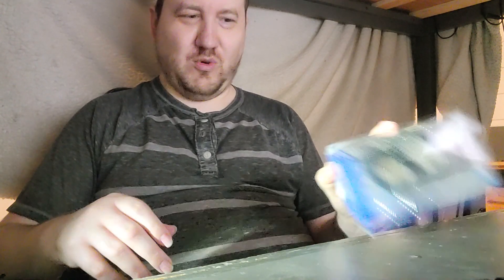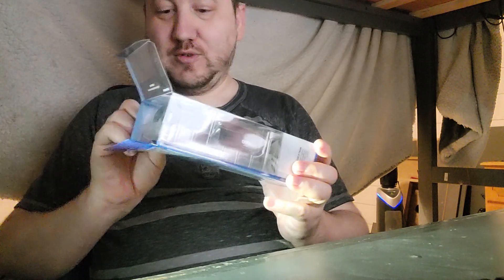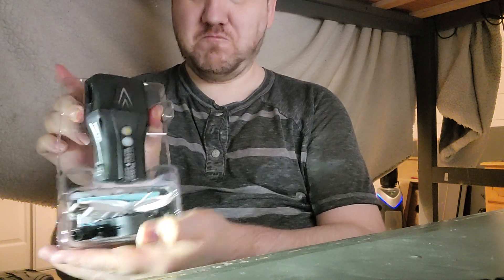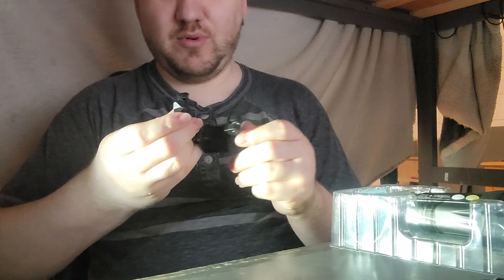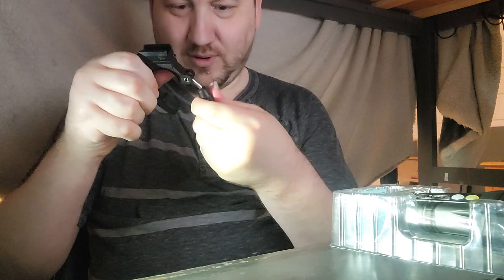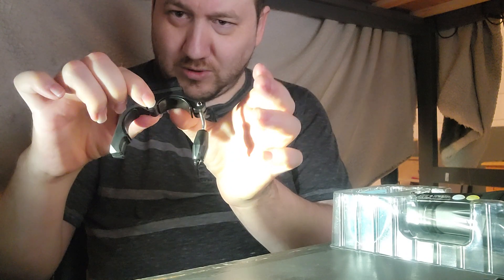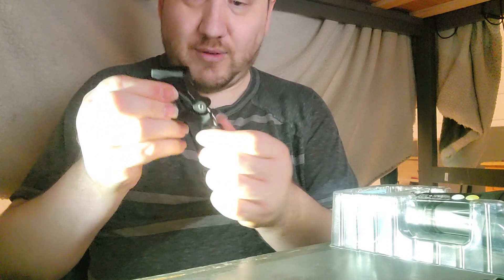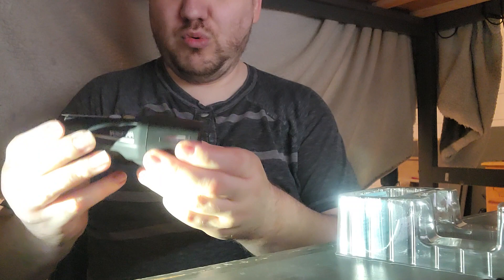The epic Cygolite Ranger 2000 Review -.-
A first look at the new Cygolite Ranger 2000! Here is a review of Cygolite's most powerful light ever. A whooping 2000 lumens output on Boost! It's strong, Epic, and really bright! Watch as i give my review of this epic small compact super bright light ever that is beyond bombingly epic!

((( If you haven't already guessed. No this is a joke. This isn't a REVIEW as put. I wanted to show a video of how MANY OTHERS on lots of peoples youtube and even store fronts do 'REVIEWS' that are nothing more then a crap 5 or so short video talking nothing more then what is basically common sense of the overall look at first glance. Not many really ever go into anymore details besides what you could read on the product page. Either that or they do this and 'Unbox' it and say it's epic. Calling a video like this a 'REVIEW' -.-. So here i gave my example of how stupid it is in these so called 'reviews' by doing exactly same thing. I was almost laughing while doing this because it's comical people do these 'reviews' that aren't anything of a review. There is no real depth. They haven't had the unit for over a month to really touch on it and give their indepth review of how it's performed, etc. And worse of it all. It sucks lots of people DO THIS CRAP. If you're gonna do a REVIEW on a product. It's not gonna be some bullcrap 10min or 5min video blowing smoke. It's gonna be like a hour or two getting into the whole shabang of it all.

It's why most of my videos are OVERVIEWS or Depth videos. To talk about indetail stuff about it. But i haven't had much time to dive into the full thing yet. So in most cases i don't call them reviews since i haven't broken it down all the way to really give it a true depth REVIEW as the term """""REVIEW""""" means.

So if you don't wanna watch a hour or two video of a person talking about details and other things similar. Then you can go back to watching people get their junk beaten out of them like i'm sure lots of youtubers do just spam scrolling about. Since a hour long video is like a horror experience i guess.

If you wanna watch my REAL video talking about the details of the new Cygolite Ranger 2000. If not. Then cya.